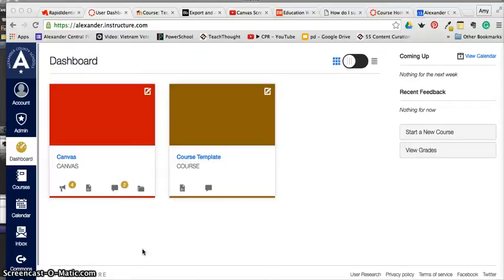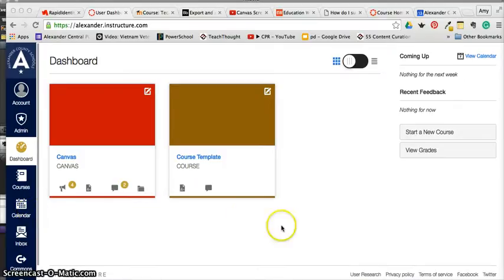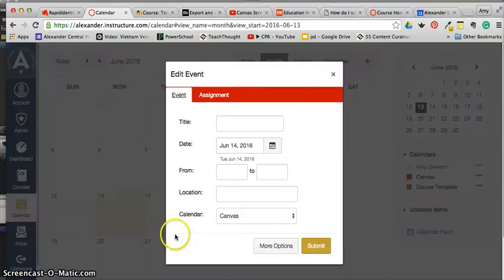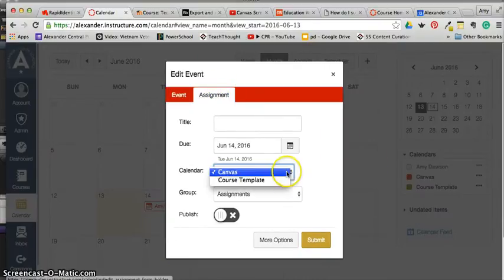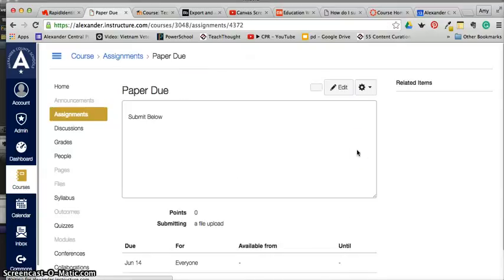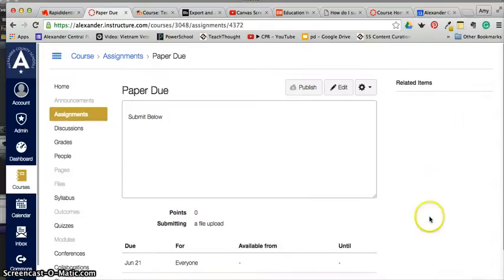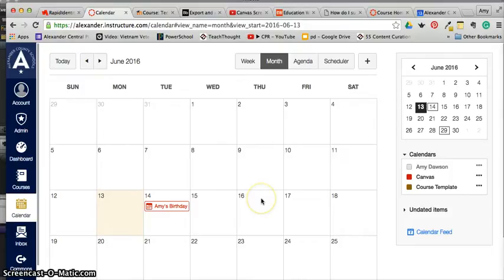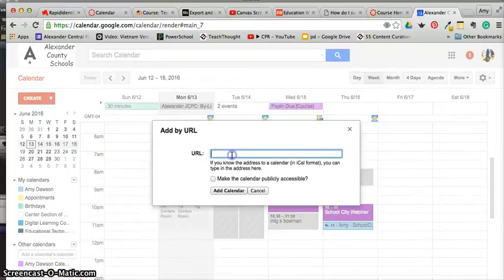Calendar Feature in Canvas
Using the Canvas Calendar